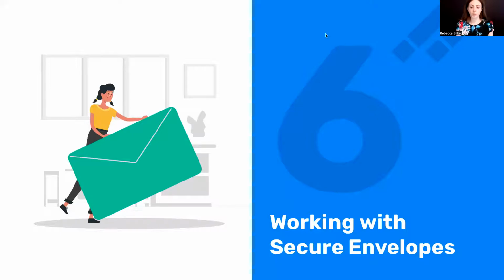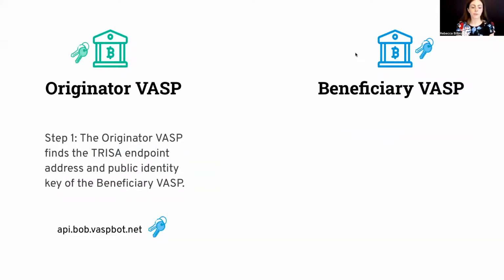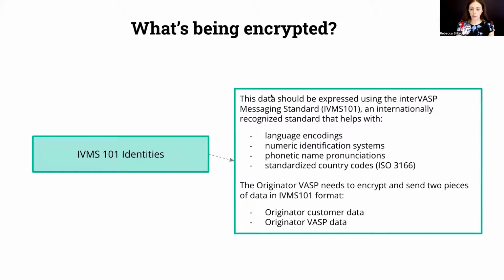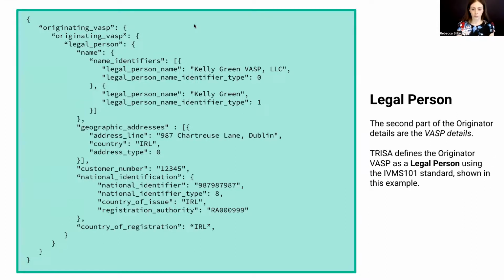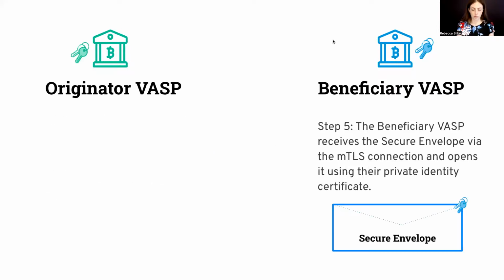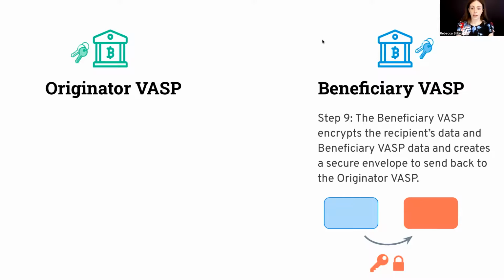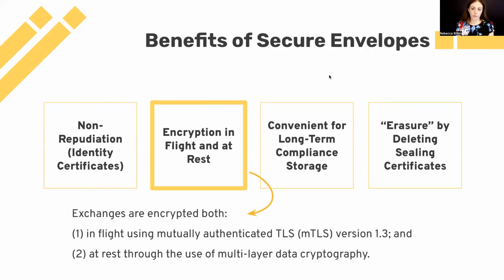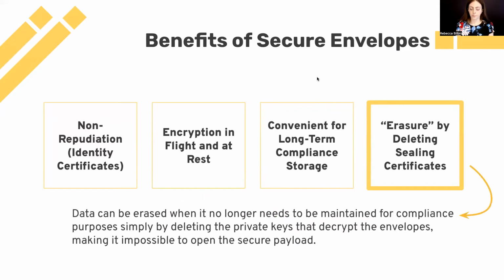Getting Started With TRISA - Secure Envelopes (6/7)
Learn the basics of Secure Envelopes, TRISA's method to encrypt data in flight and at rest to protect privacy.